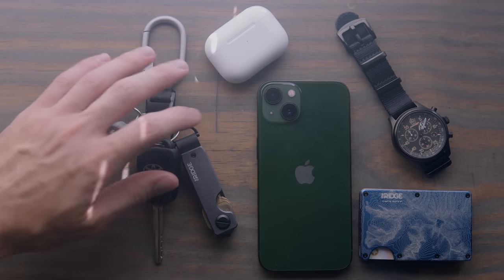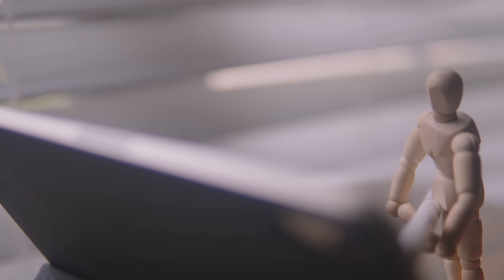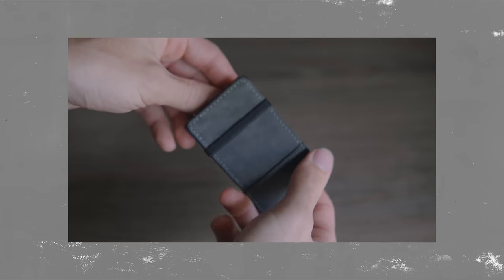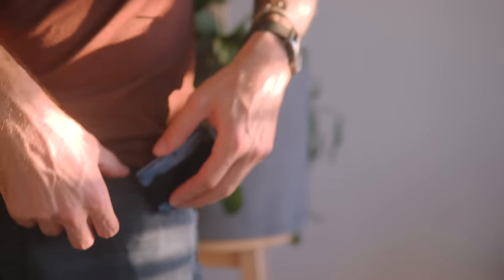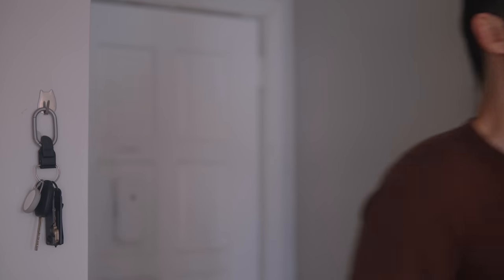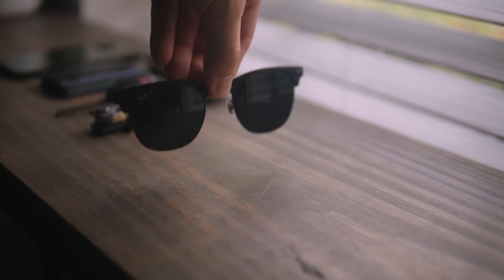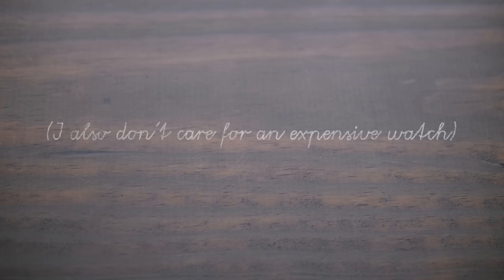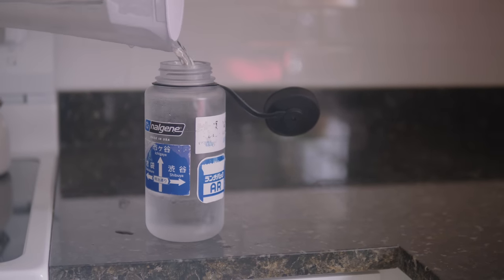My Minimalist Every Day Carry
My watch

AirTag Case

Water Bottle

Hey everyone.  My name is Nicholas and I make videos most about my experiences with minimalism, frugal living, tech, and things of that nature 🌱.  I like to make content that feels like you're having a coffee with a friend ☕.

🔗 LINKS

🎒 - My Gear